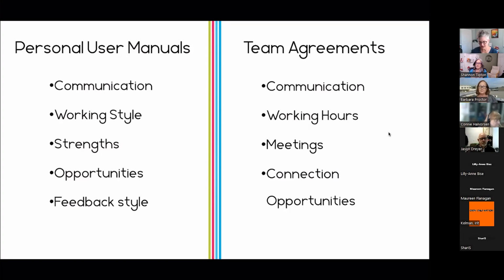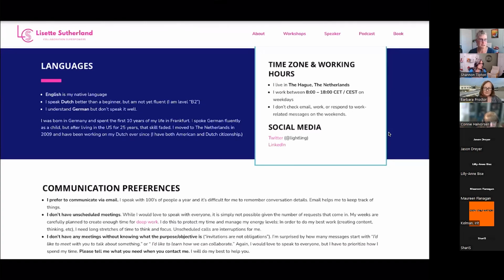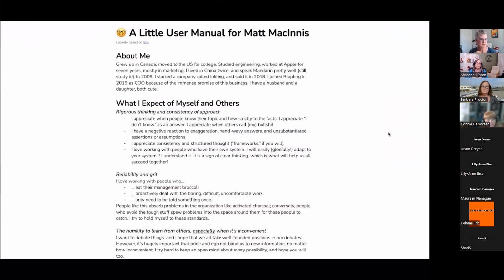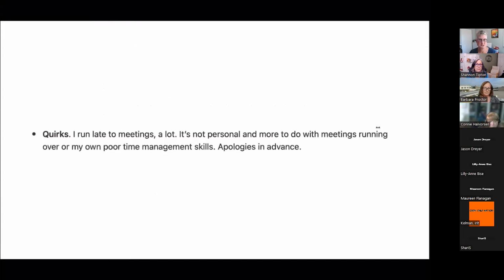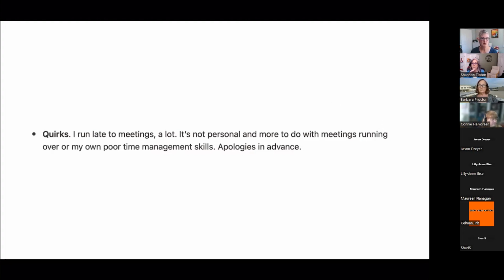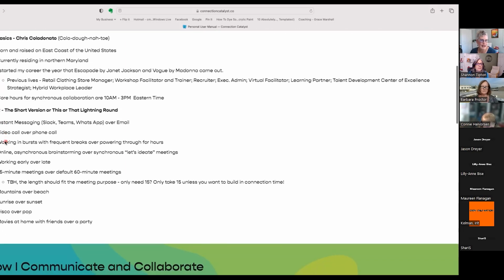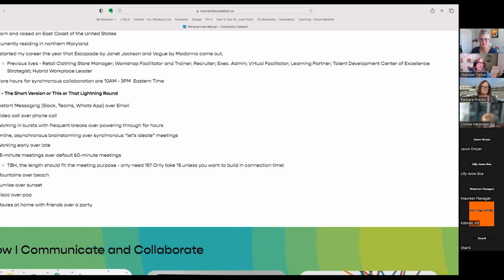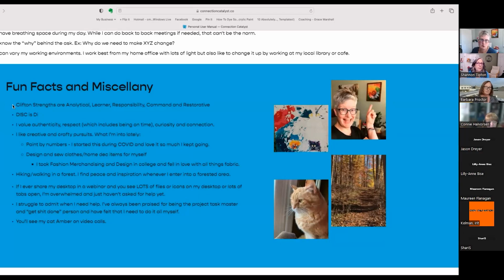Tools for Connecting Teams: Personal User Manuals (LSN)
This clip is a snippet from the Learn Something New Wednesday titled "Tools for Connecting Teams."